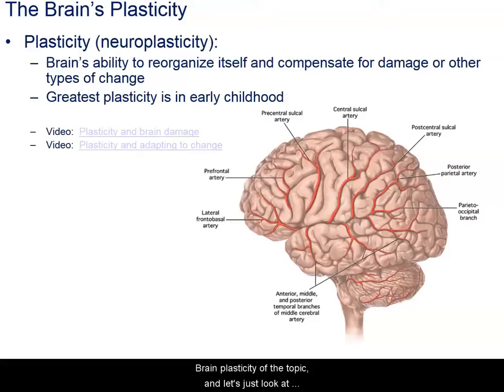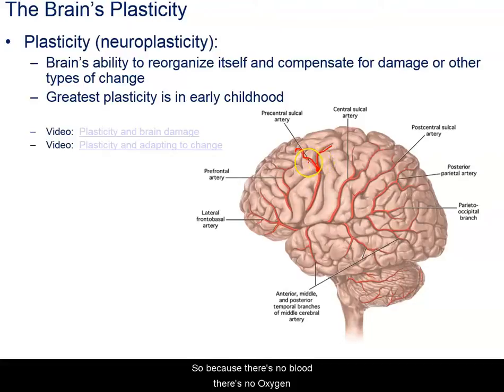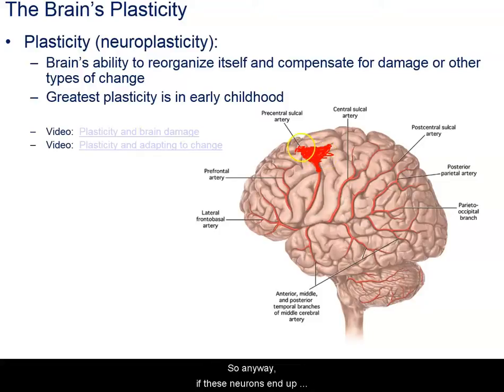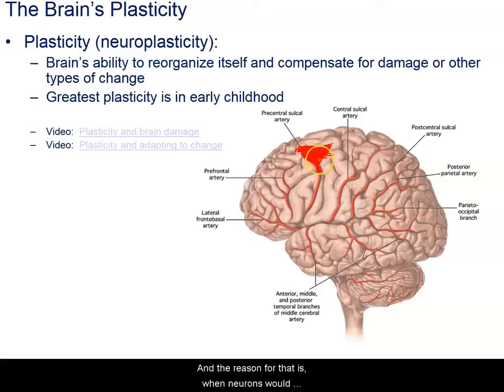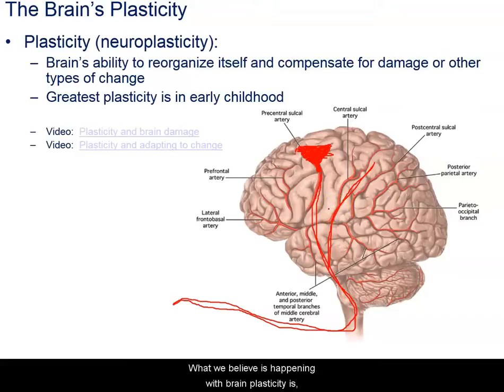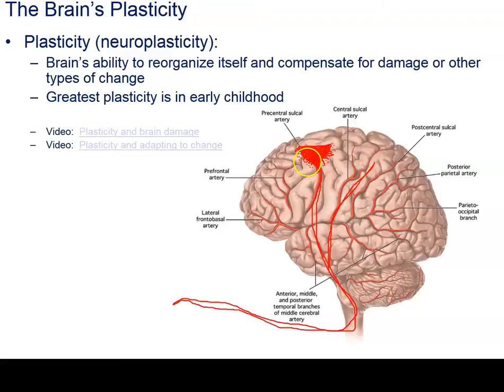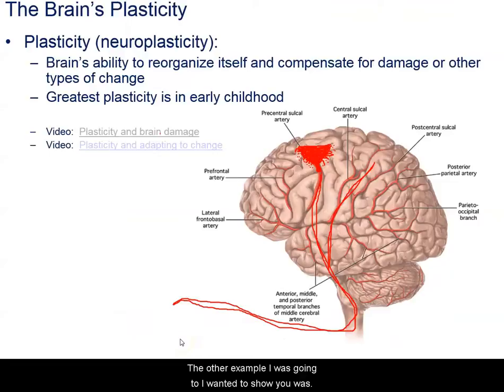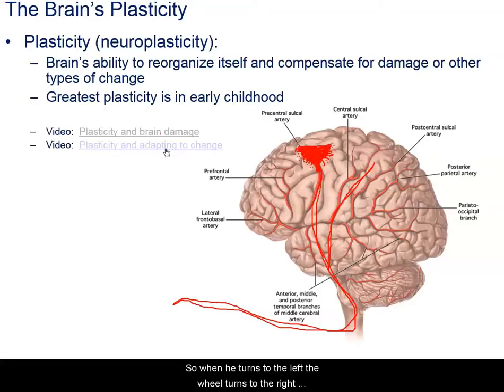Cortex, Part 3